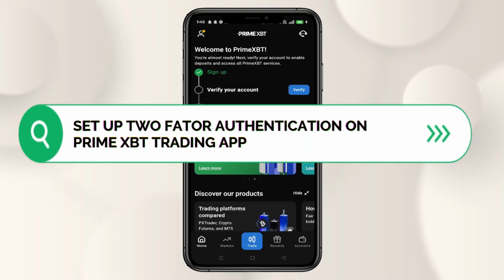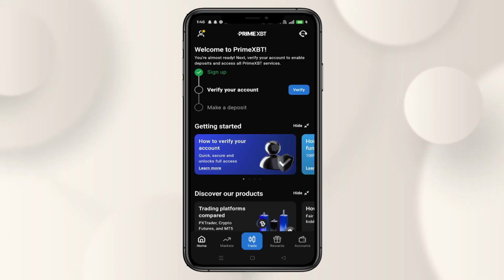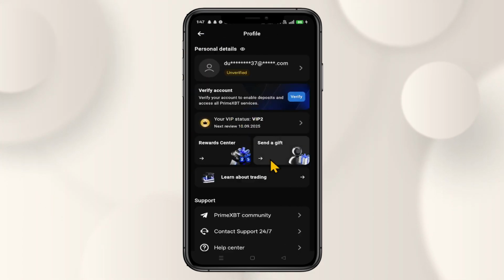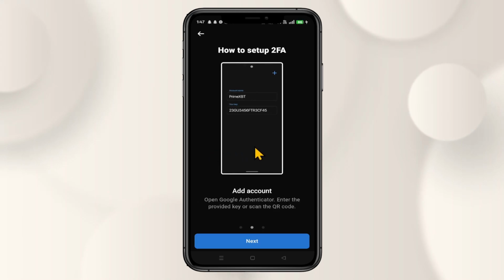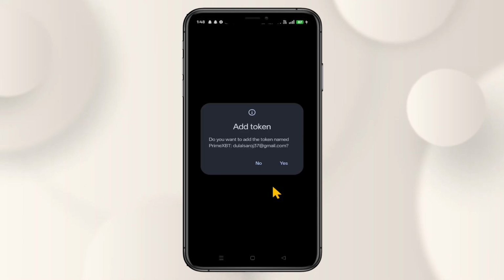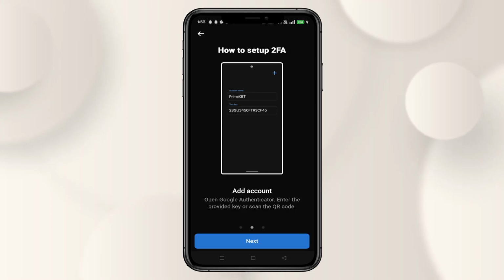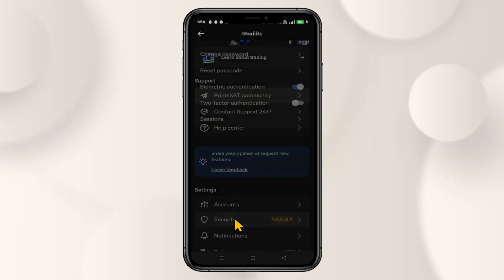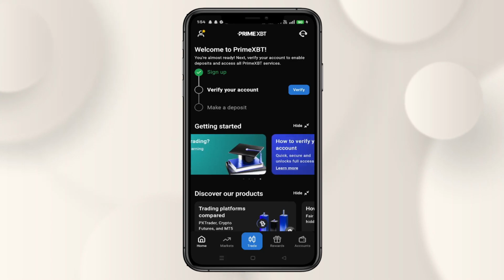How to Set Up Two Factor Authentication Prime XBT 2025?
🔐 Keep your account secure by learning how to set up Two-Factor Authentication (2FA) on the PrimeXBT Trading App. Adding this extra layer of protection ensures your funds and personal data stay safe from unauthorized access.

How to find the 2FA option in PrimeXBT settings

Step-by-step process to enable Two-Factor Authentication

Linking PrimeXBT with Google Authenticator or Authy

Security tips to protect your trading account

📌 PrimeXBT is a powerful trading platform for crypto, forex, and commodities. Enabling 2FA is one of the most important steps you can take to safeguard your account and trade with confidence.

💬 Do you already use 2FA on your trading apps?
📤 Share this with friends who trade on PrimeXBT.